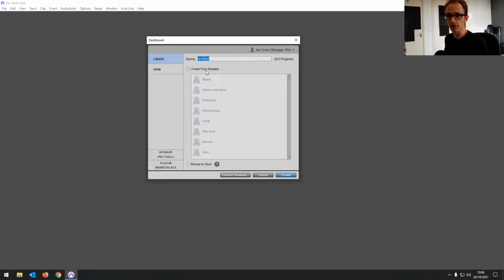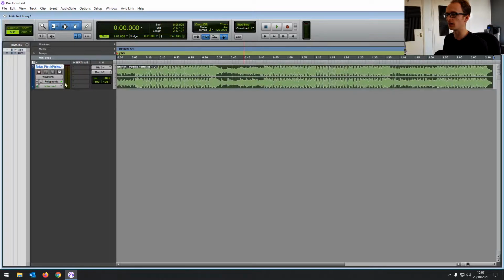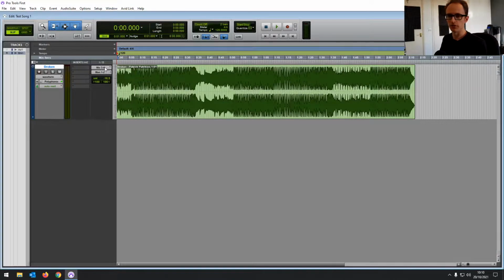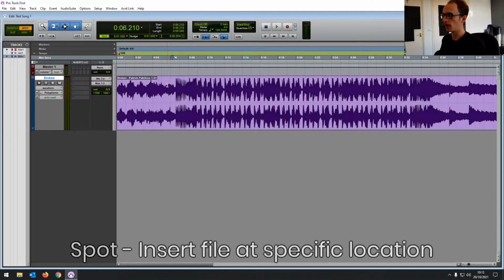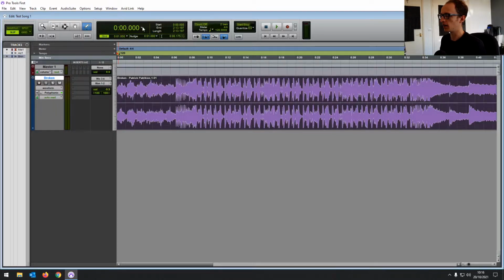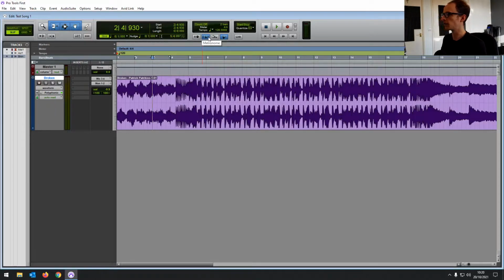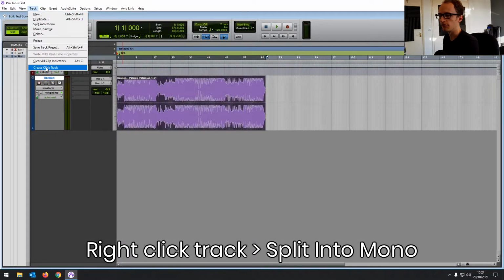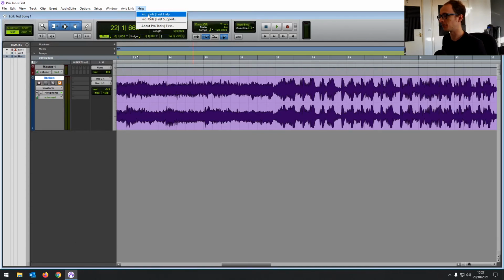Navigating Pro Tools First - The Edit Window | Pro Tools First Pro Course [Part 6]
► Download the Essential Pro Tools First Shortcuts guide 📖 today and get access to the Pro Tools First Pro Quiz ✔️

Welcome to part 6 of the Pro Tools First Pro course. In this part, I’m going to show you how to navigate the Pro Tools user interface, or ‘UI’. I’ll go over where you can find all of the most important functions and options that you’ll need to record, edit and mix your audio.

Please note that Pro Tools First is now discontinued for new users. But this course does apply if you're learning the full version of Pro Tools or Pro Tools Intro as well, as it works almost identically. If you don't have Pro Tools First already, you can download Pro Tools Intro for free and follow along with the course. Practically everything that you'll learn in this course still applies.

Intro - 0:00
The Dashboard - 0:14
The Edit Window overview - 0:37
Tracks in depth - 2:42
Toolbar in depth - 5:48
Menu bar overview - 11:20
Final thoughts - 15:10